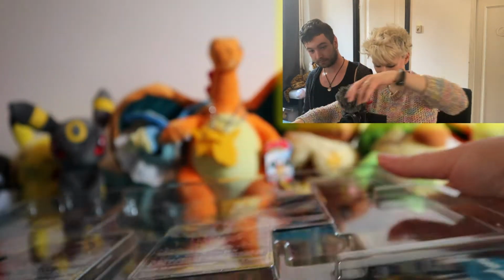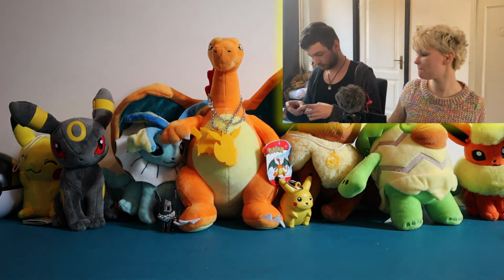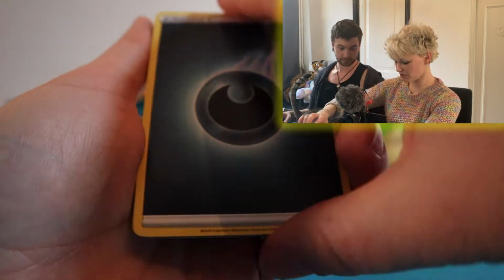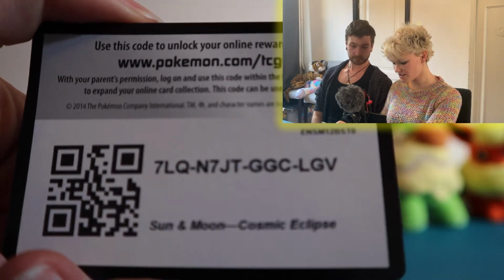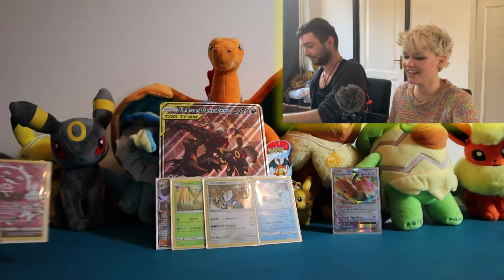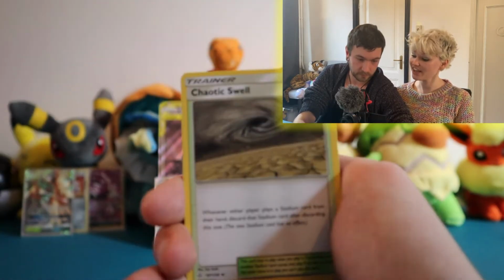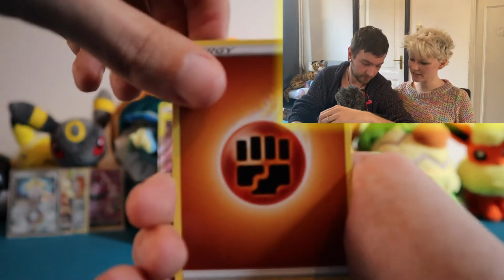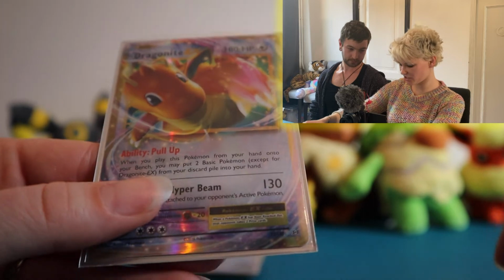Opening up a Tag Team Powers collection box!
In this video we are opening up a Tag team powers collection box! So excited!